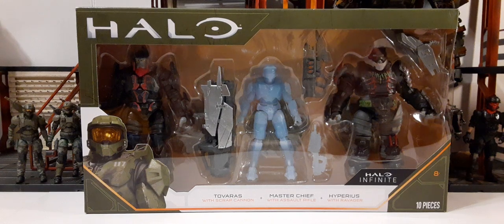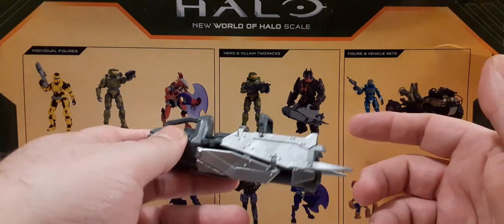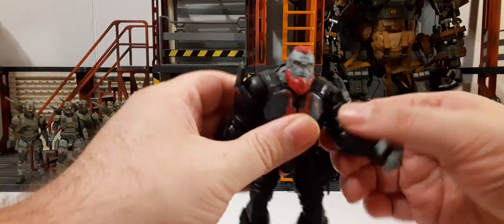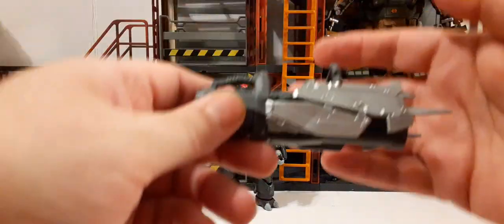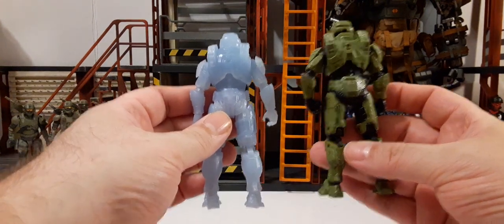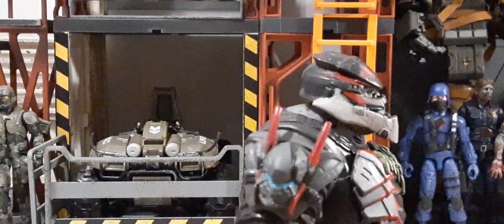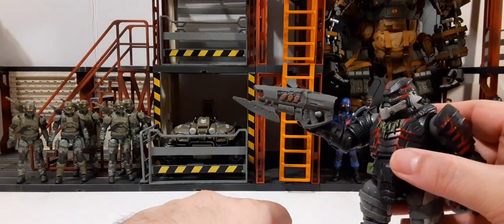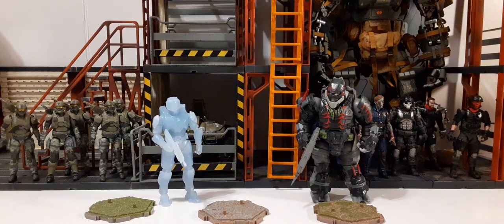Halo Infinite Series 3 Pack Tovaras, Master Chief, Hyperius 1:18 Scale Action Figures Review.